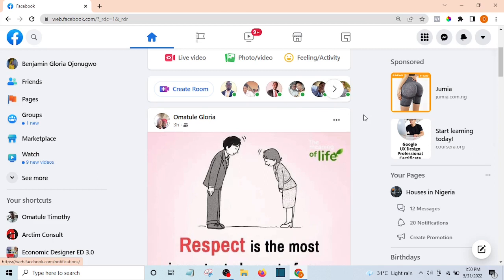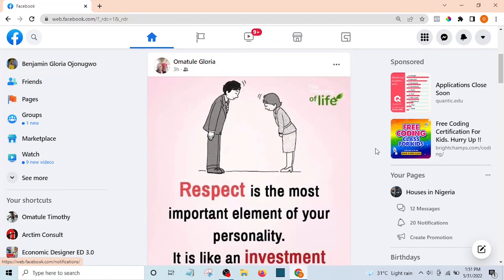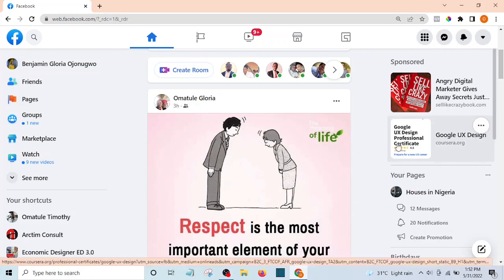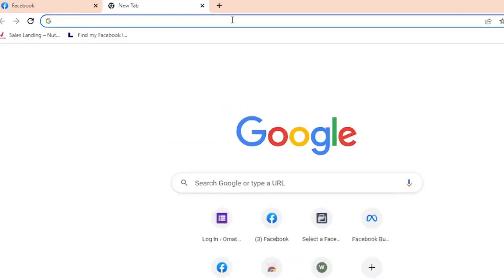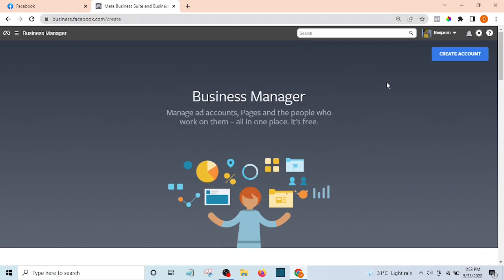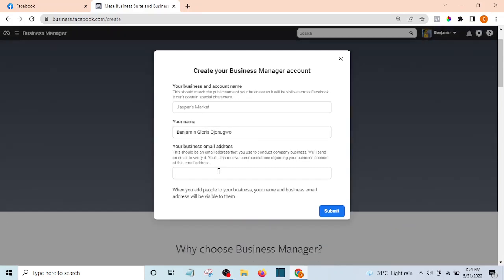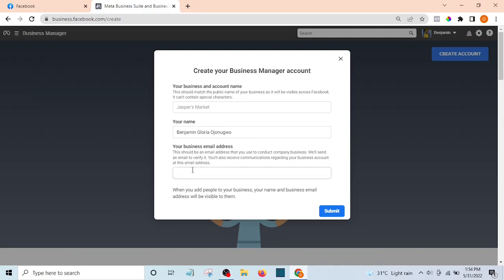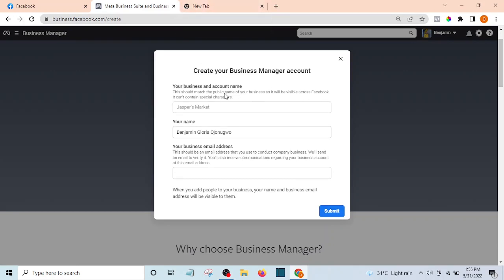How to Create Business Manager Account Ads Training Part 6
This video shows you how to Create Business manager account.
This will help you have more advanced tools for running ads.

This is better than just boosting posts.

How to Confirm your Identity on Facebook (FB ads training Part 1)

How to add another admin to Your Facebook Page (FB ads training Part 3)

How to Link Instagram Page to Your Facebook Page (FB ads training Part 4)

How to Create Ad Account inside Business Manager Account (Ads Training Part 7)

PS:
Have you ever desired to Raise capital to start a new business? Or to expand an already existing business and you are stuck as to how to raise capital to that effect?

There is a video by Amb. Kelechi Anodere that video is very informative on how to raise up to 1M to 10M for your business without dropping collateral.

 Using this method you will not need to worry how to get clients and customers again.